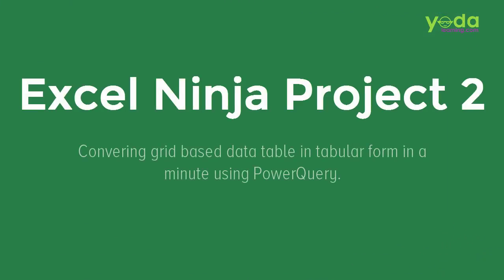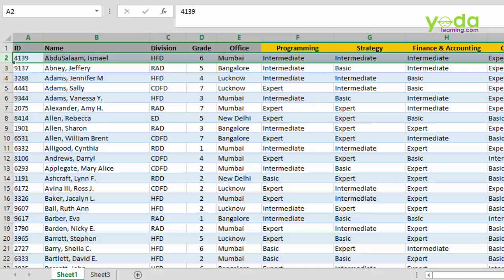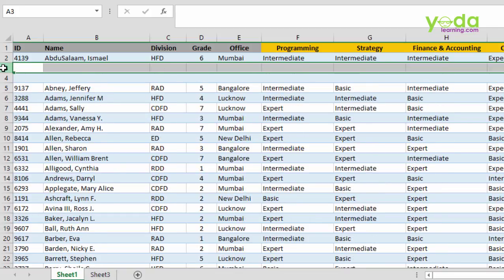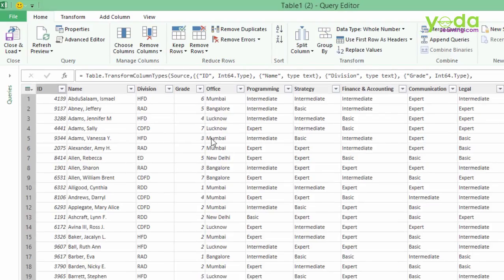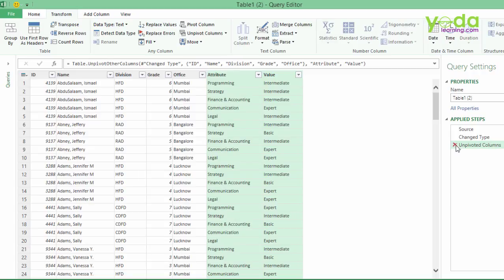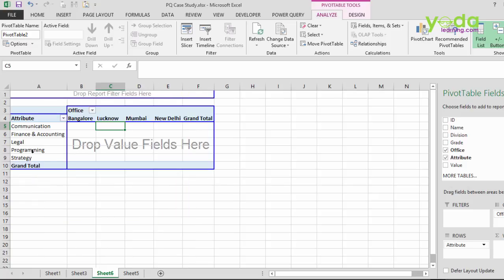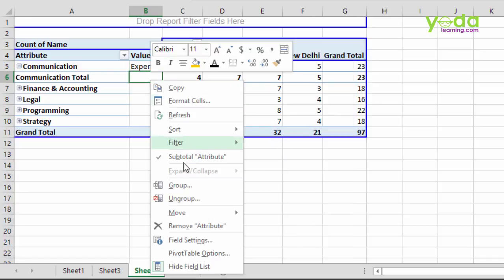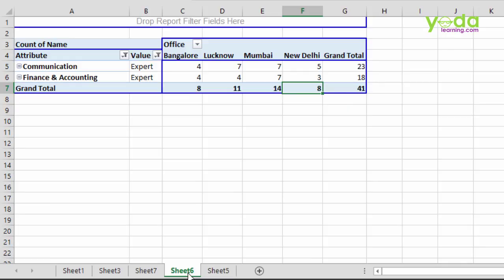Introduction to Power Query in Excel | Automate Data Tasks in Excel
In this video, we going to learn how to use Power Query which helps to automate data tasks in Excel or Power BI. The Power Query helps to combine multiple CSV files, clean up the data, and automate the entire data tasks.

Power Query is a data discovery and query tool, good for shaping and mashing up data even before you’ve added the first row of data to the workbook.
Thus you can Import data from external data sources, including big data sources like Hadoop and Facebook, shaping the data before you bring it into Excel and bringing in only the data you need.
1. Merge data from a variety of data sources, or append tables together, such as data from several sharded tables in SQL Azure.
2. Bring the result into Excel as a single table for:
3. Visualizing in Power Map and Power View.
4. Further analysis and modeling of Power Pivot.
5. Share queries to the Power BI data catalog so others can use it as a starting point for their data exploration.
6. “Unpivot” source data from a PivotTable or matrix format to a flat table.
7. You can decide to put the data in a worksheet in Excel, or you can add it to the Excel Data Model.